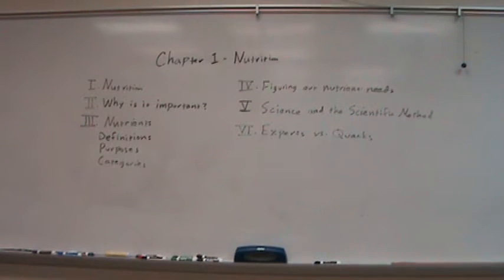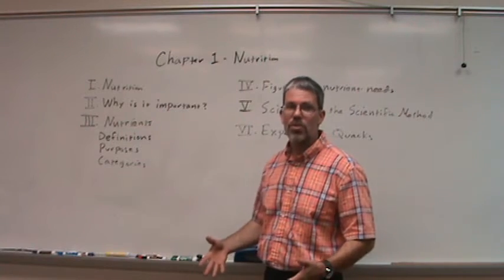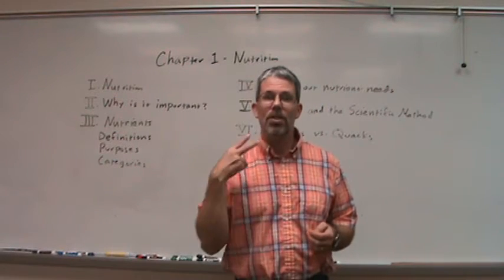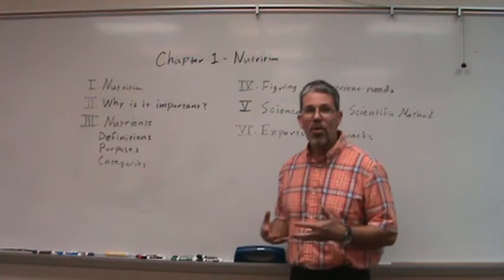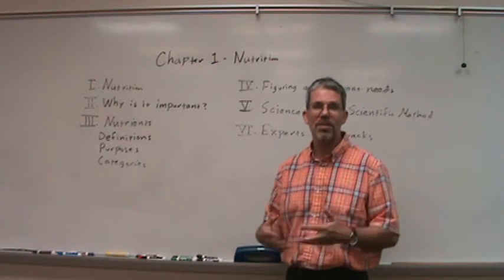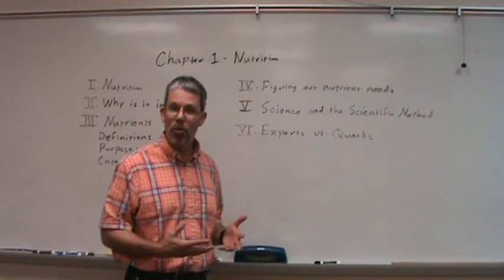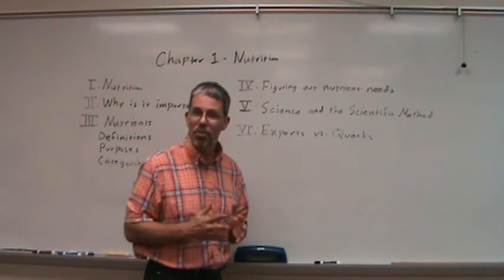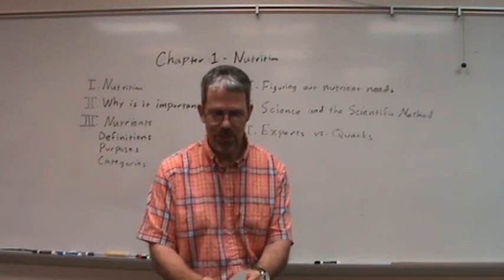Nutrition Ch1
Brief review of Chapter 1